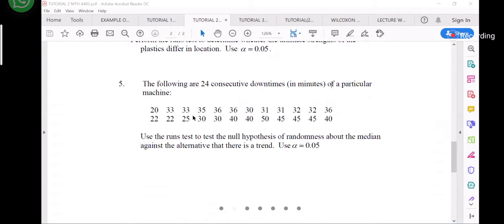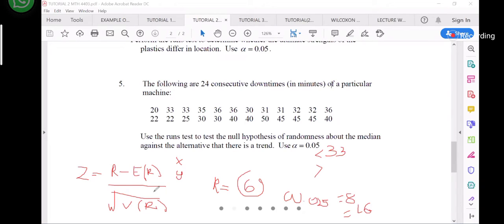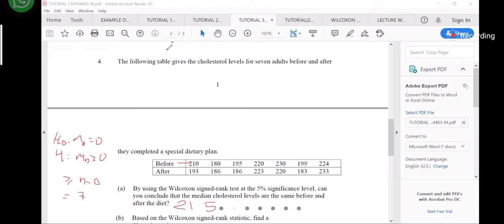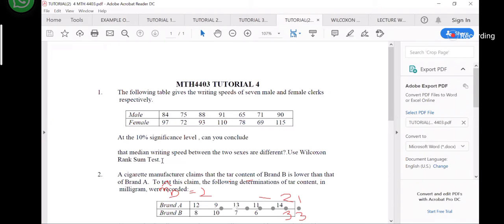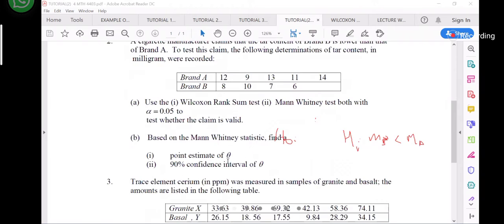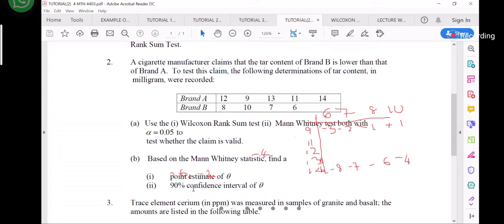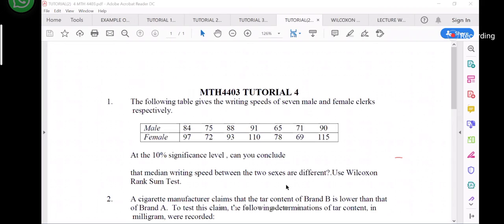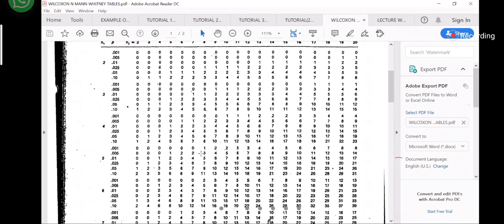Tutorial Nonpara part 2